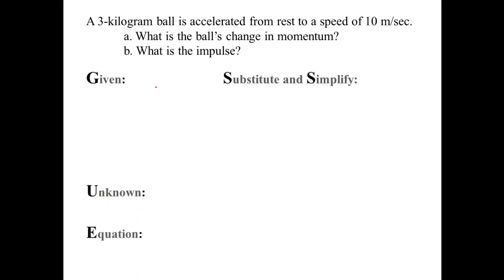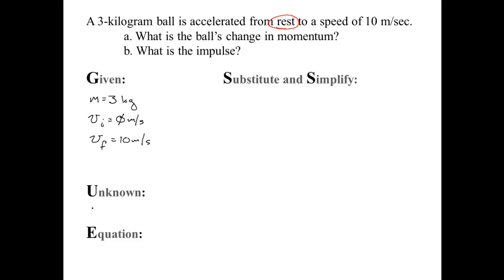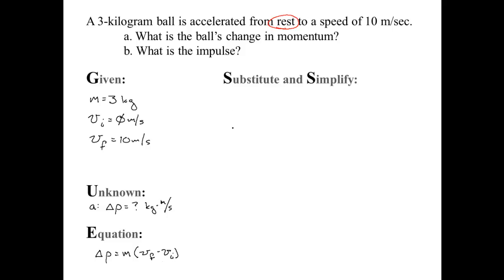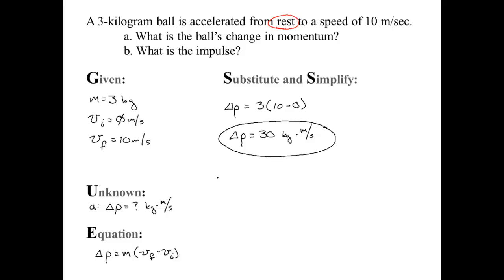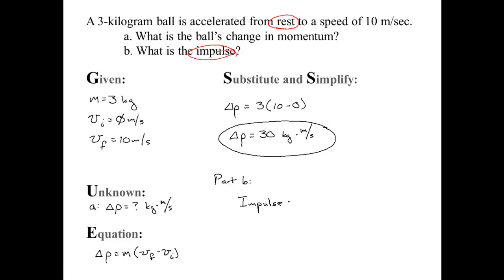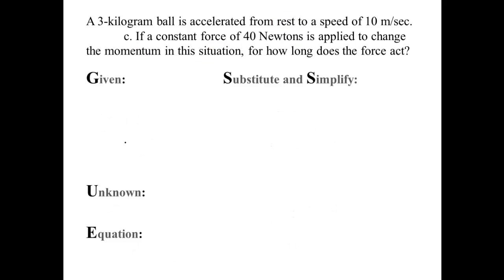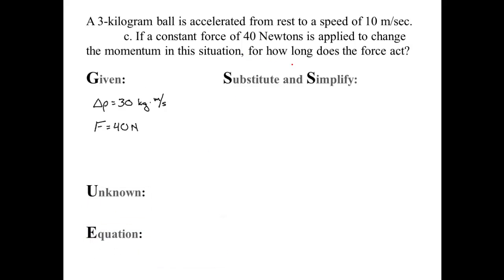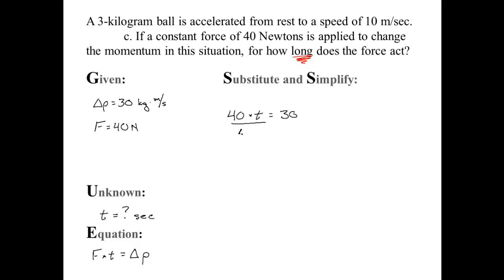Impulse WS Question 2